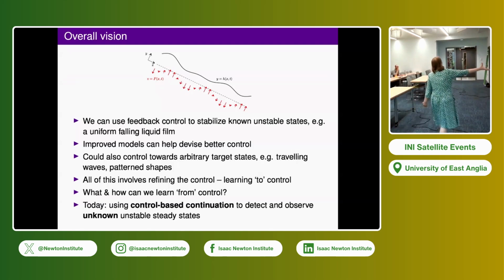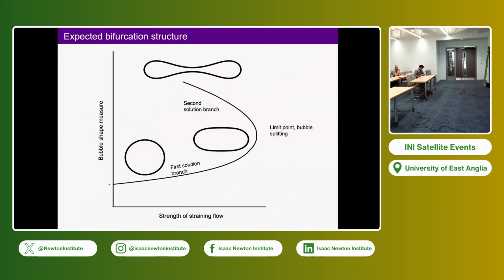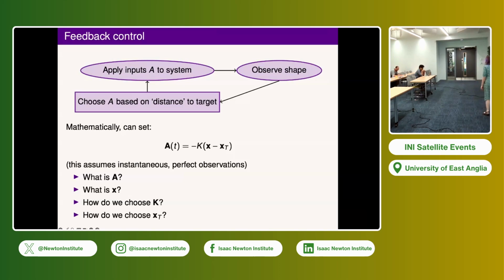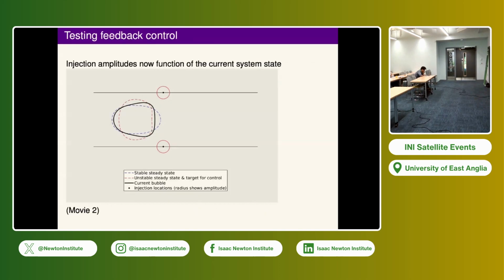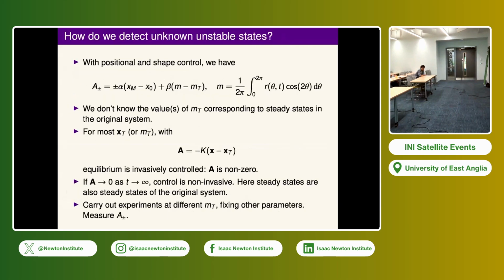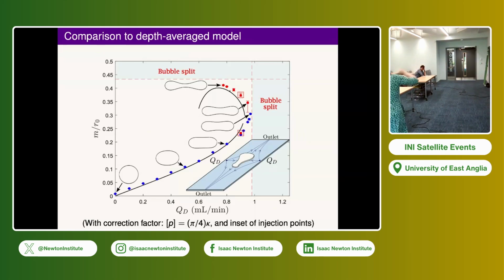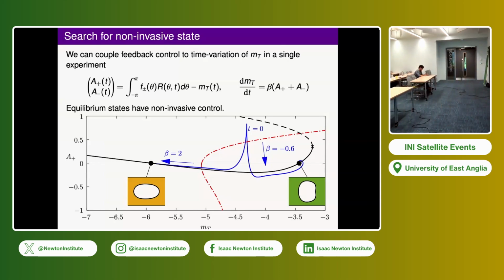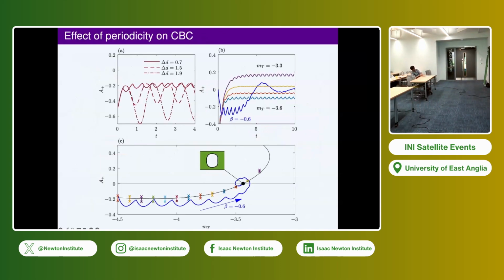Dr. Alice Thompson | Feedback control and control-based continuation for deformable bubbles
Speaker: Dr Alice Thompson (University of Manchester)
Date: 23rd Jul 2024
Title: Feedback control  and control-based continuation for deformable bubbles
Event: (MFA) The mathematics of multiphase flows with applications